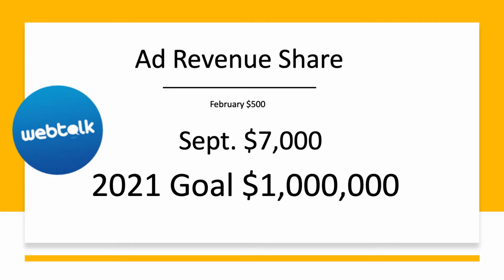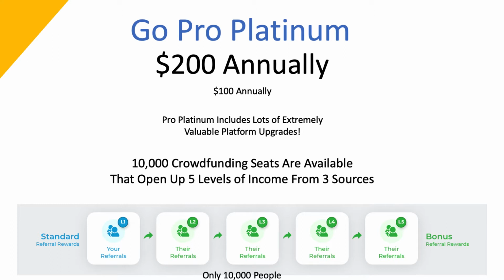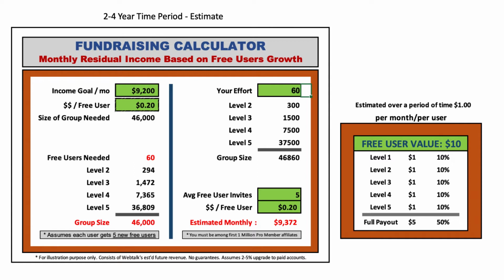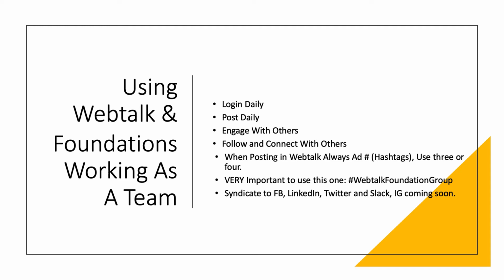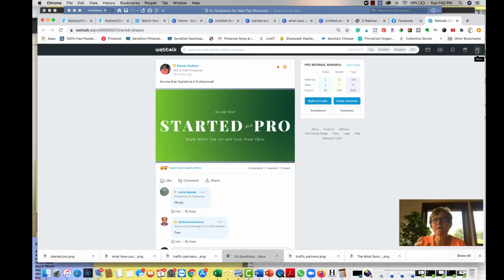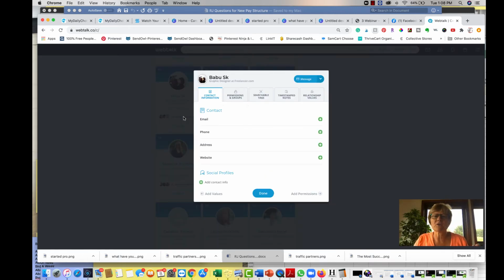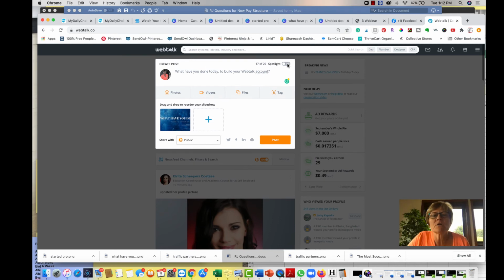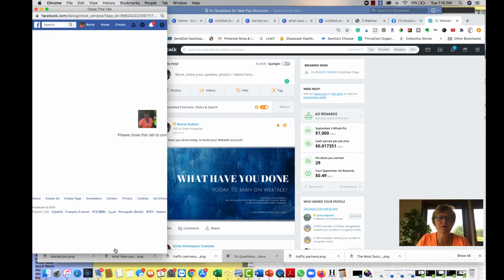This video explains Webtalk and how you can financially benefit.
This video explains Webtalk and how you can benefit financially from the platform. Click this free join link and start earning today.

0:45 How to Join Webtalk